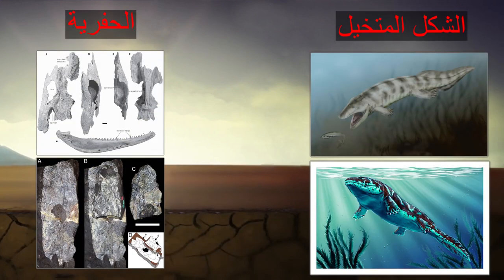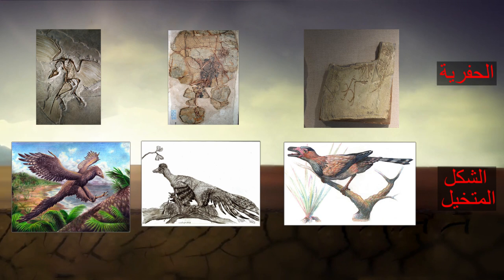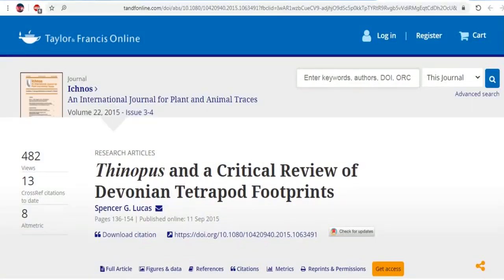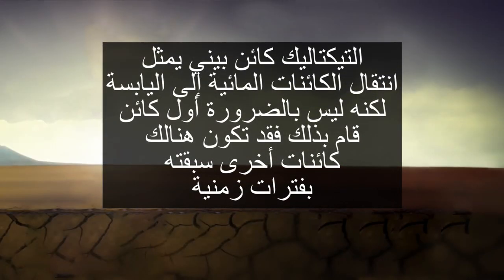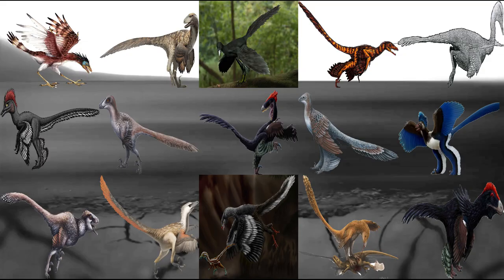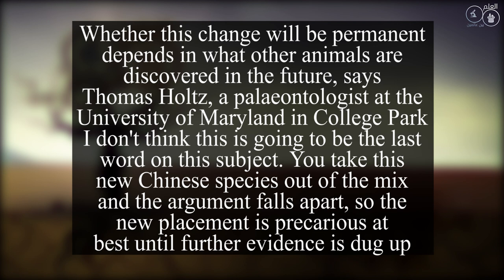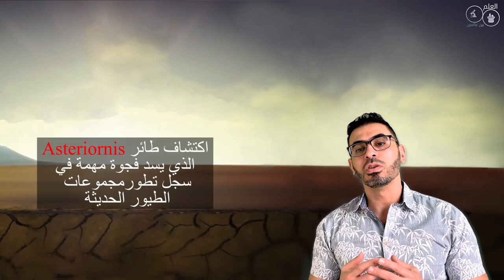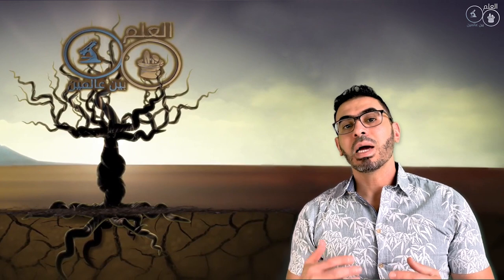الحلقة 20 تزييف الأدلة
ملاحظة : اللايف شات حاليا فقط على قناة انسانيون في الحلقات المشتركة

ـــــــــــــــــــــــــــــــــــــــــــــــــــــــــــــــــــــــــــــــــــــــــــــــــــــــــــــــــــــــــ
روابط صفحاتنا و قنواتنا كله تجدونه فيما يلي :

مجموعة  الجهر بالإلحاد لمن استطاع اليه سبيلا على الفيسبوك
قنوات صديقة :
للحصول على كتاب : ( كتاب الله ) للشاعر رافل خاشوق